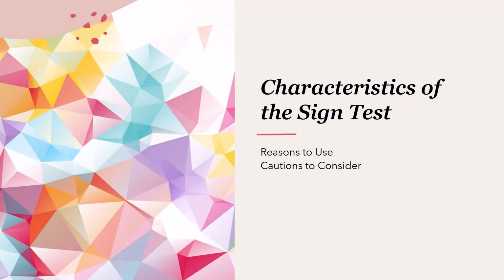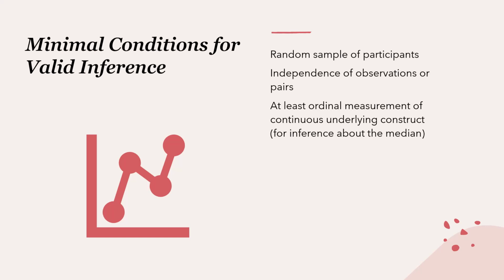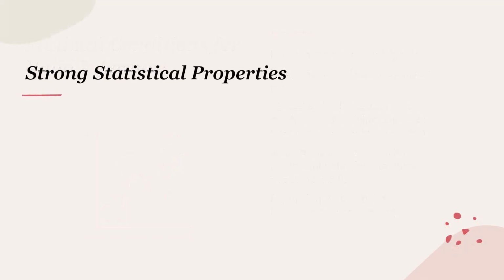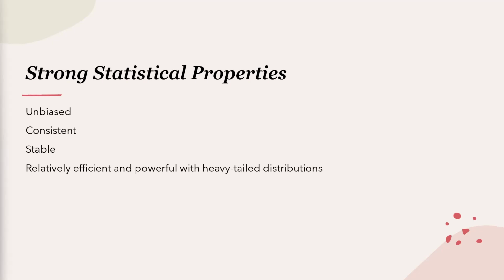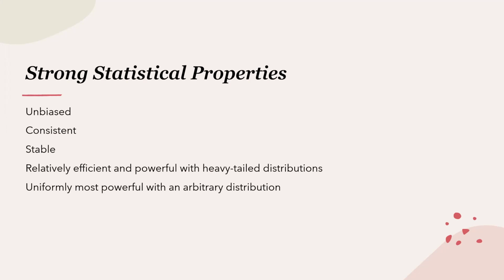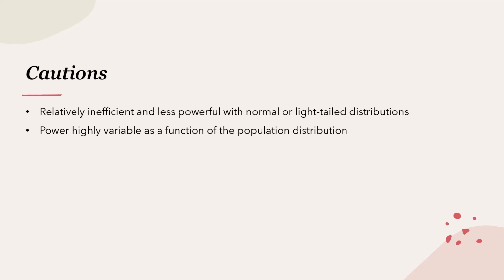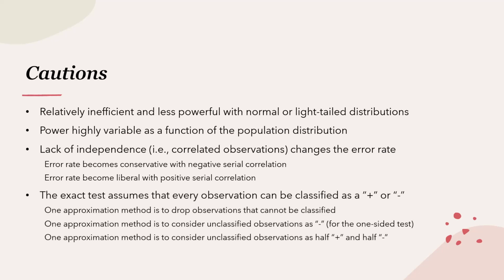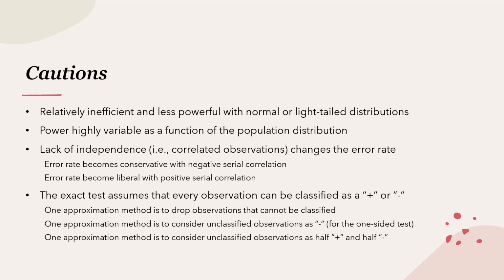Characteristics of the Sign Test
Every statistical test has properties, conditions for valid inferences, and considerations that should be taken into account when using the test. The sign test is no exception. In this video, I discuss some of the primary characteristics to be aware of when considering use of the sign test.